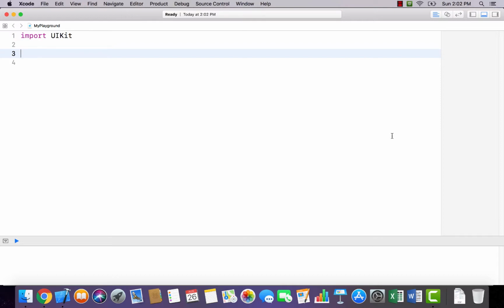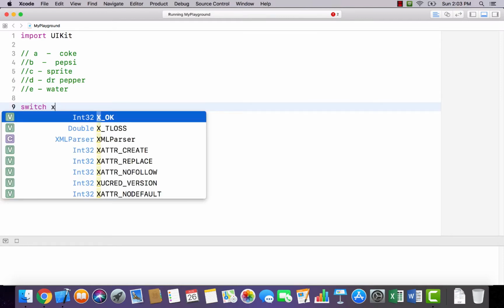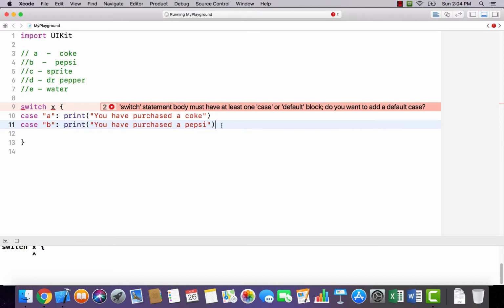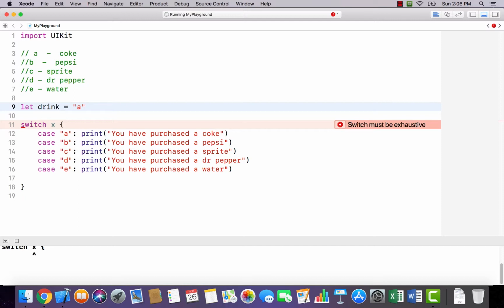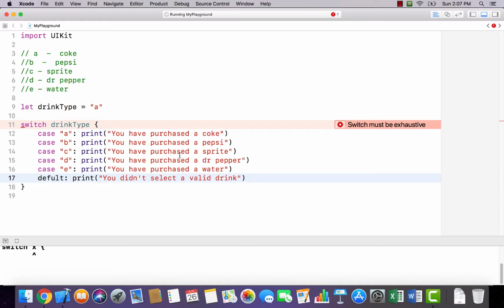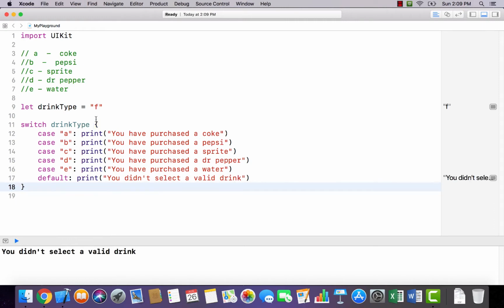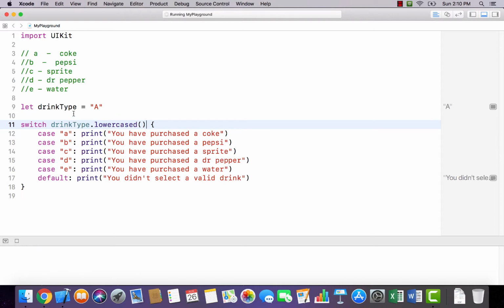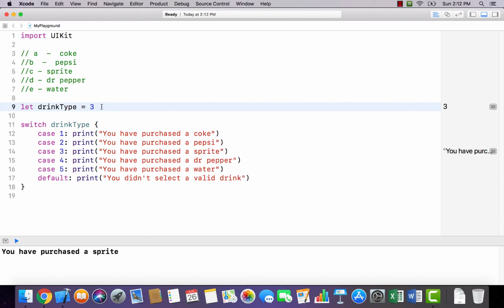Swift Programming - Switch